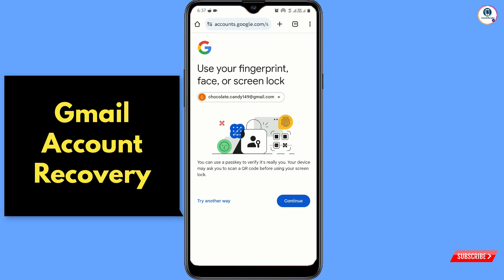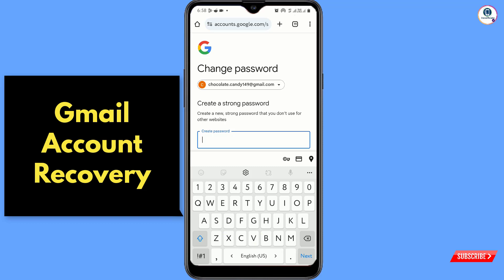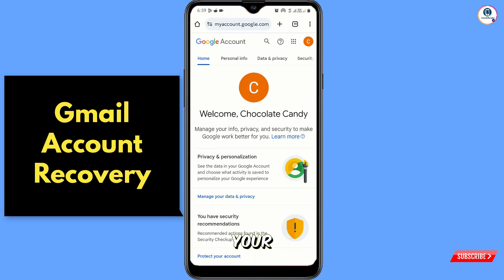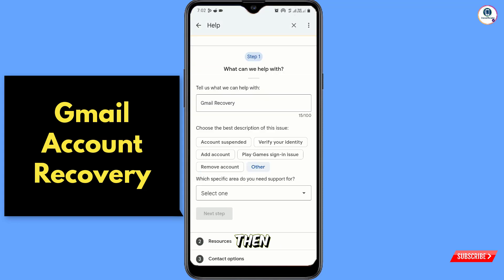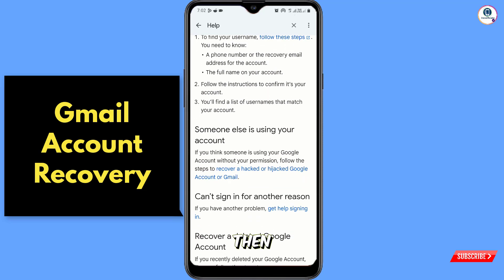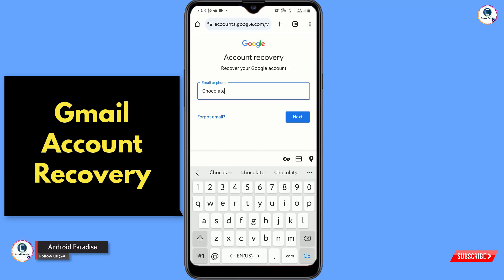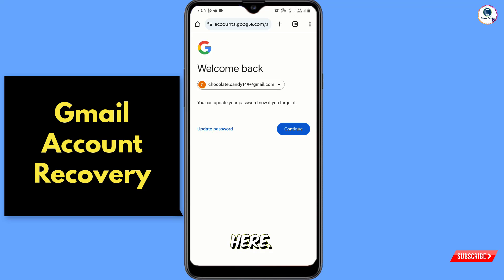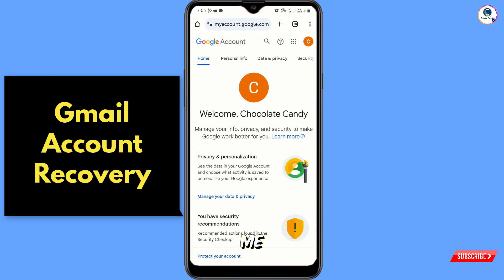2024! Gmail Recovery | How to Recover Gmail Account without Recovery Email Password and Phone Number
2024! Gmail Recovery | How to Recover Gmail Account without Recovery Email Password and Phone Number

🎥 in This Video we will show How to Recover Gmail Account without Recovery Email , Password and Phone Number. It's also searched as how to recover google account without phone number and recovery email in a recognised device.

1. how to recover gmail account without phone number and recovery email 2024

2. How to recover gmail id 2024 cant sign into gmail

3. how can i recover my gmail account without verification code?

4. gmail account recovery without phone number and email

5. how to recover gmail account without phone number and recovery email

6. google couldn't verify that this account belongs to you

7. gmail account recovery without phone number and email

8. how to recover gmail id without recovery email

9. how to recover google account without phone number and recovery email

10. how to recover Gmail account without phone number and recovery email 2024 || Gmail Account Recovery

11. How to Recover Gmail Account without Phone Number and Recovery Email 2024 || Google Account Recovery

12. How to Recover Google Account without Phone Number and Recovery Email 2024 || Google Account Recovery

13. How to Recover Google Account without Phone Number and Recovery Email 2024 || Gmail Account Recovery

14. how to recover Gmail account without phone number and recovery email 2025 || Gmail Account Recovery

15. How to Recover Gmail Account without Phone Number and Recovery Email 2025 || Google Account Recovery

16. How to Recover Google Account without Phone Number and Recovery Email 2025 || Google Account Recovery

17. How to Recover Google Account without Phone Number and Recovery Email 2025 || Gmail Account Recovery

18. how to recover google account without phone number and recovery email 2025

19. how to recover Gmail account without phone number and recovery email 2025

gmail recovery

gmail

what to do if you forget gmail id

Chapters:
0:00 intro
0:05 2024! Gmail Recovery | How to Recover Gmail Account without Recovery Email Password and Phone Number
0:33 Method 1 Gmail Recovery viva Chrome Browser
2:41 Method 2 Gmail Recovery viva Google Play Store

ANDROID PARADISE

KEEP SUPPORTING